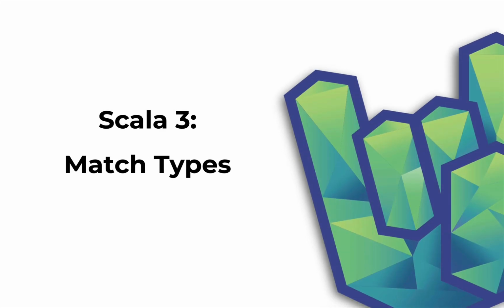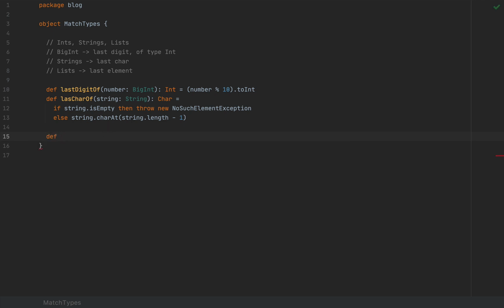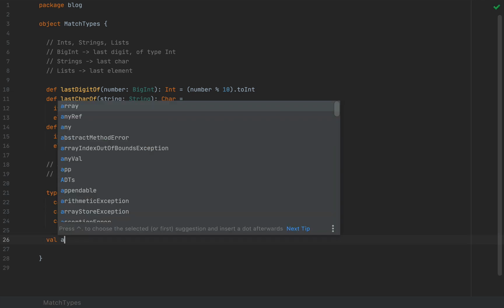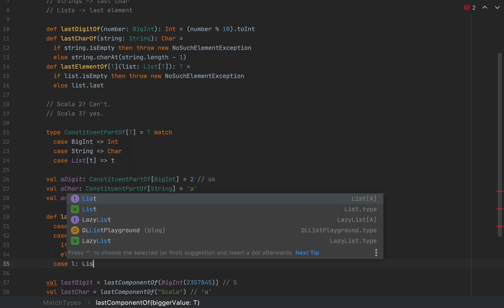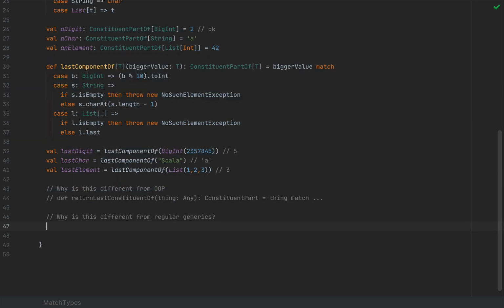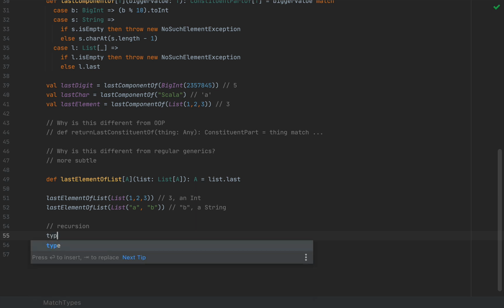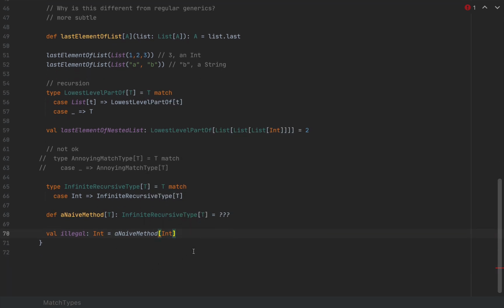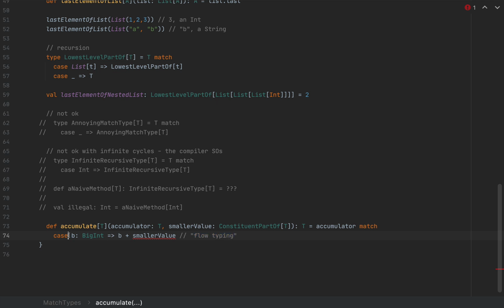Scala 3: Match Types | Rock the JVM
This video shows a new feature of Scala 3, which will help you express unifying APIs and generic methods with more power to you.

How to get started with Scala 3/Dotty:
with the Scala plugin which offers support for Scala 3/Dotty